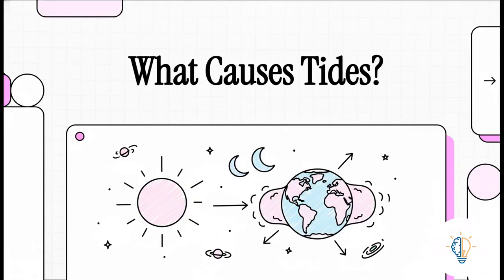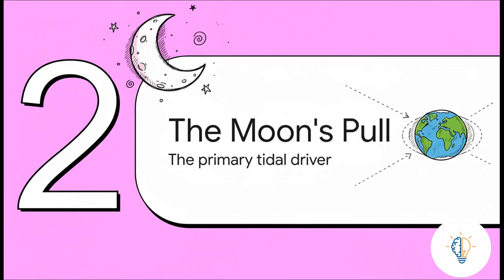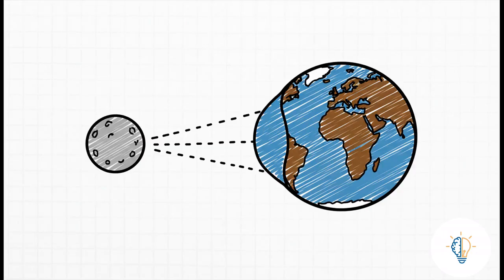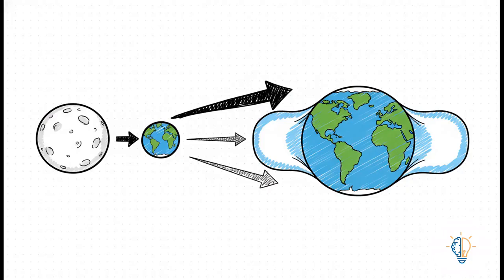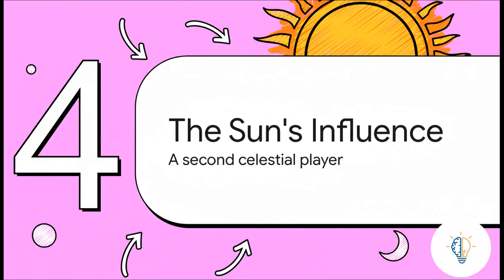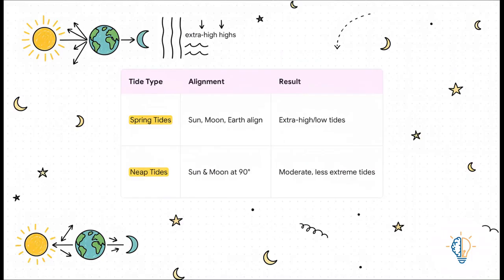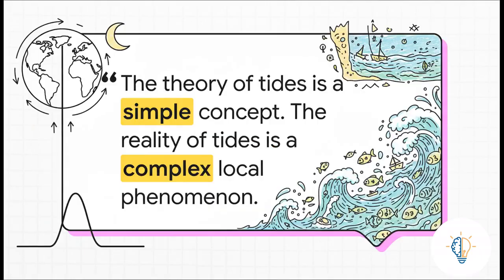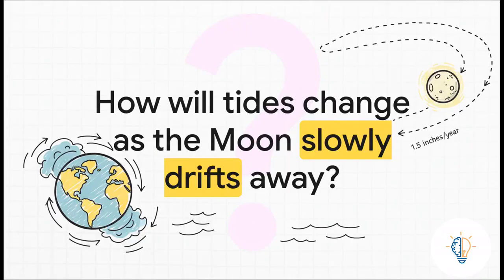What Causes Tides?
The Moon is pulling on our oceans right now! 🌊🌙 Discover how lunar gravity creates the rhythmic rise and fall of tides twice a day. It's a cosmic dance between Earth, Moon, and Sun that shapes our coastlines!